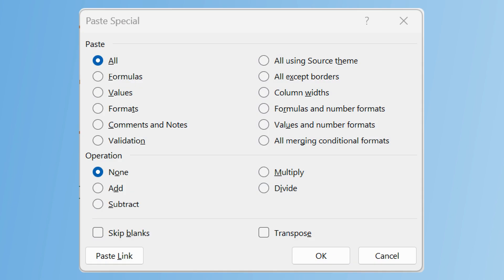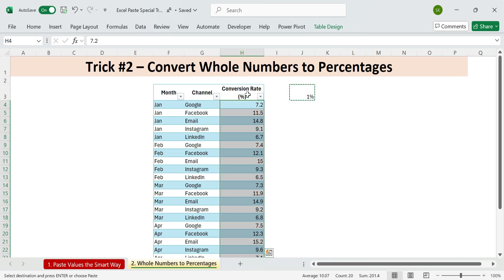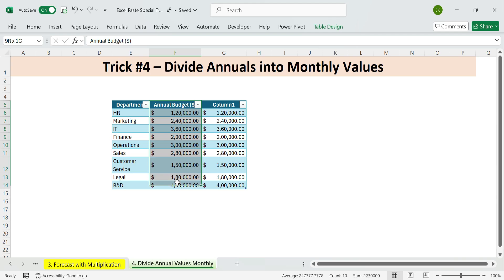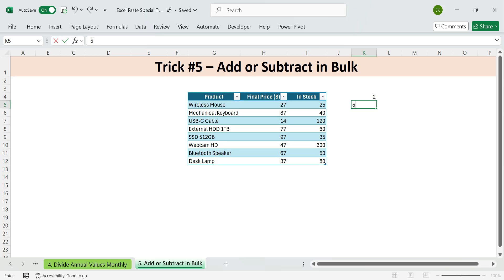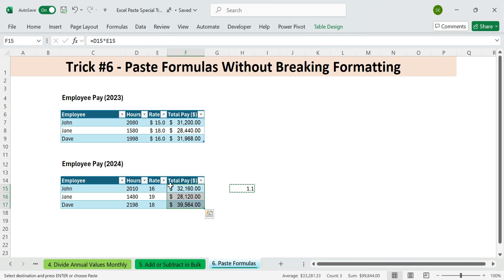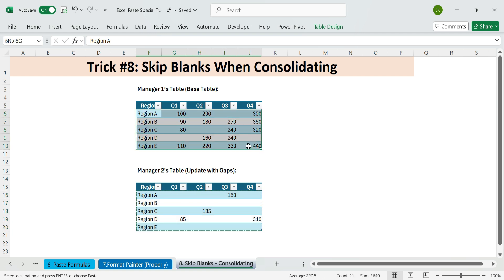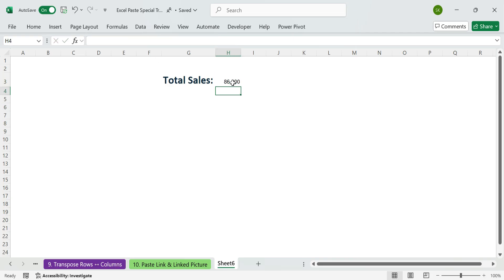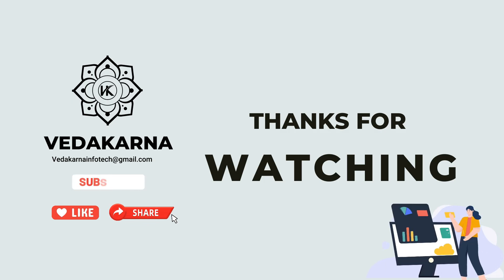11 Excel Paste Special Tricks You’re Not Using (But Should)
Welcome to VedaKarna! 🚀

🚀 Master Excel's Hidden Power: 11 Paste Special Tricks That Will Transform Your Workflow!
Are you still just using Ctrl+V to paste in Excel? You're missing out on game-changing productivity! Most people only know about pasting values, but Excel's Paste Special has 16+ powerful options that can automate hours of work in seconds.

🎯 What You'll Learn in This Video:
✅ Trick 1 - Paste Values the Smart Way (keyboard shortcuts that save minutes)
✅ Trick 2 - Convert Whole Numbers to Percentages Instantly
✅ Trick 3 - Create Quick Forecasts with Multiplication Magic
✅ Trick 4 - Divide Annual Budgets into Monthly Values (no formulas needed!)
✅ Trick 5 - Add or Subtract in Bulk (environmental fees, stock adjustments)
✅ Trick 6 - Paste Formulas Without Breaking Your Formatting
✅ Trick 7 - Use Format Painter Like a Pro (copy conditional formatting too!)
✅ Trick 8 - Skip Blanks When Consolidating Data (prevent data loss)
✅ Trick 9 - Transpose Rows ↔ Columns for Better Analysis
✅ Trick 10 - Create Live References & Linked Pictures for Dynamic Dashboards
✅ Trick 11 - Copy Chart Formatting Instantly Across Multiple Charts

💡 Perfect for:
Excel beginners wanting to level up fast
Professionals who work with data daily
Anyone tired of manual, repetitive Excel tasks
Business analysts, accountants, and data workers

🔥 Key Shortcuts You'll Master:
Ctrl + Shift + V (Microsoft 365 users)
Ctrl + Alt + V (all Excel versions)
Advanced paste operations for multiplication, division, addition, subtraction
Format painter techniques for consistent styling

⏰ Timestamps:
00:00 - Introduction: Why Paste Special Changes Everything
00:23 - Trick 1: Smart Value Pasting
01:21 - Trick 2: Number to Percentage Conversion
02:11 - Trick 3: Quick Forecasting with Multiplication
03:13 - Trick 4: Annual to Monthly Budget Division
04:12 - Trick 5: Bulk Math Operations
05:33 - Trick 6: Formula Pasting Without Format Loss
07:10 - Trick 7: Professional Format Painter Techniques
08:07 - Trick 8: Skip Blanks for Data Consolidation
09:02 - Trick 9: Transpose for Better Data Layout
09:47 - Trick 10: Live References & Linked Pictures
11:07 - Trick 11: Chart Formatting Magic

Stop wasting time with manual Excel work! These paste special tricks will make you look like an Excel wizard while saving hours every week. Your colleagues will wonder how you work so fast and efficiently.